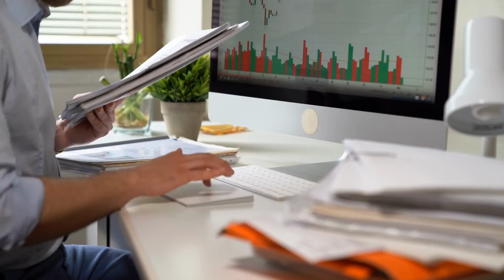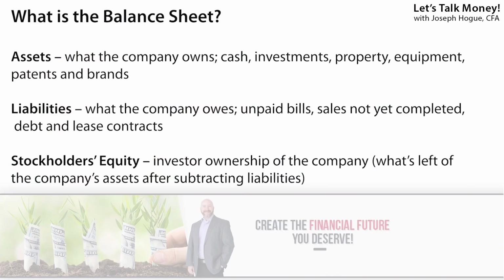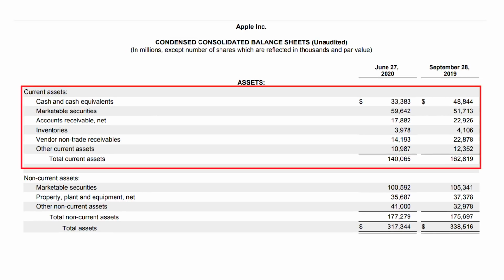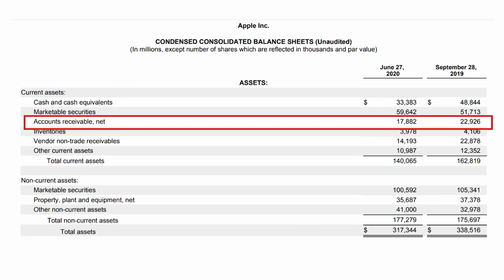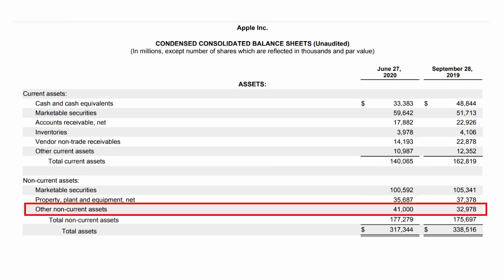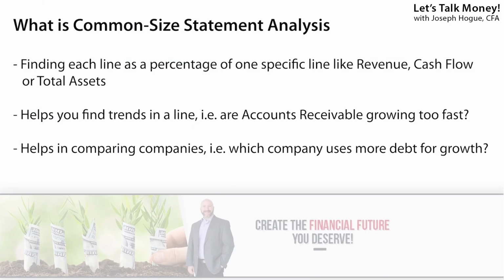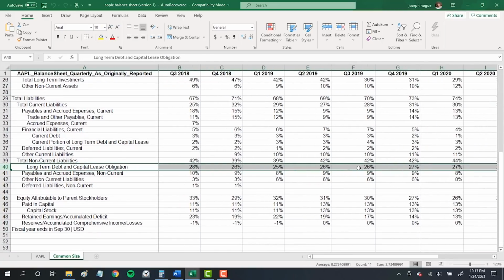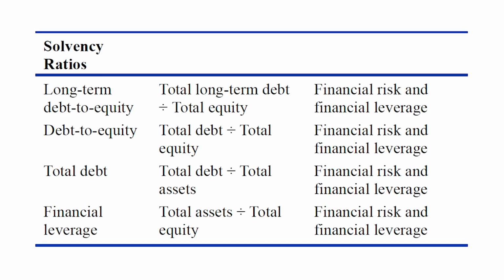How to Analyze the Balance Sheet to Pick Stocks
The balance sheet is the most underrated of the three financial statements and YOUR opportunity for finding the best stocks and avoiding the worst traps with some simple balance sheet analysis.

🤑 Get The Daily Bow-Tie - my FREE daily email newsletter sharing market updates, trends and the most important news! Market Updates for the Smart Investor!

Of the three financial statements, investors spend the least amount of time with balance sheet analysis. No idea why! The balance sheet shows you what you actually own in a company, the actual investor assets. Wouldn’t you want to know what’s in it?

In this video, I’ll explain the balance sheet and give you a complete tutorial. We’ll start with the balance sheet basics and what it shows. I’ll be using the Apple balance sheet for examples and go through each section; assets, liabilities and stockholders’ equity. I’ll show you how to analyze the balance sheet and then reveal the balance sheet ratios you need to know.

Unlike the other financial statements, the balance sheet is a snapshot in time. It shows everything the company owns (assets), everything it owes (liabilities) and everything left over for investors. This is obviously important because it gives you a clear idea of what you’re buying when you invest.

Not only can balance sheet analysis help you find the best stocks to buy but it can also help you avoid the worst investing traps. You can avoid companies that book a lot of intangible assets, those depending on an arbitrary valuation to boost their book value. You can avoid companies getting in trouble with debt that could be heading for bankruptcy.

Don’t avoid the balance sheet like so many investors. It’s not as popular as the income statement or cash flows but is just as important.

0:00 Balance Sheet Analysis for Stocks
2:08 What is the Balance Sheet?
2:28 What does the Balance Sheet Show Investors?
3:27 Apple Balance Sheet Analysis Example
3:38 What are Assets on the Balance Sheet?
8:04 What are Balance Sheet Liabilities?
9:03 What is Stockholders' Equity?
9:16 How to Use the Balance Sheet to Analyze Stocks
12:14 5 Must Know Balance Sheet Ratios